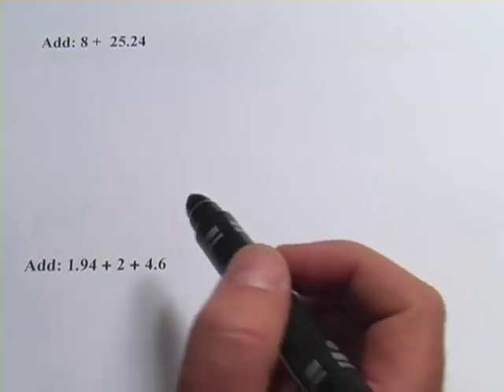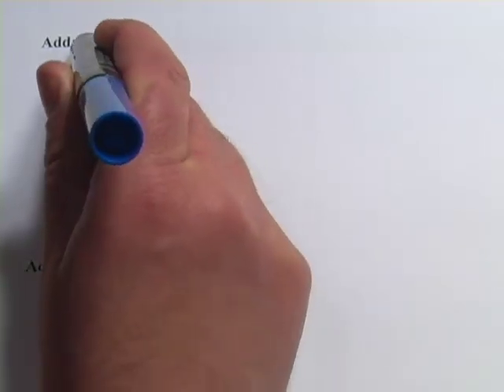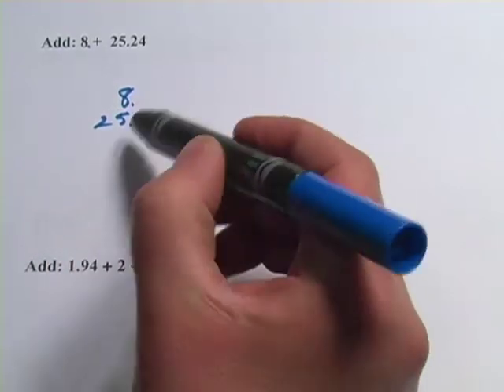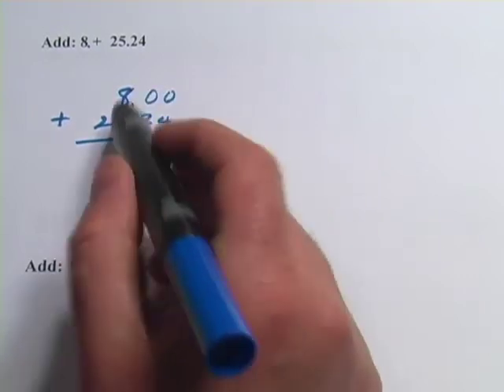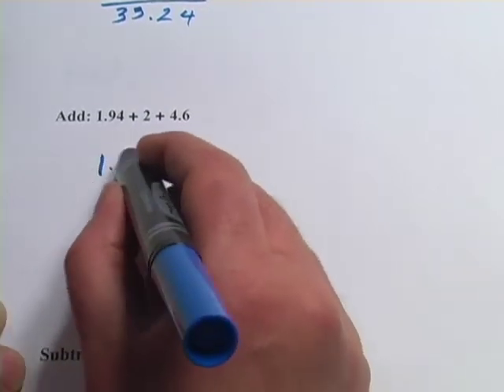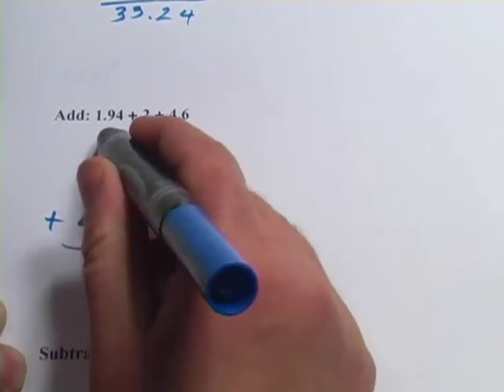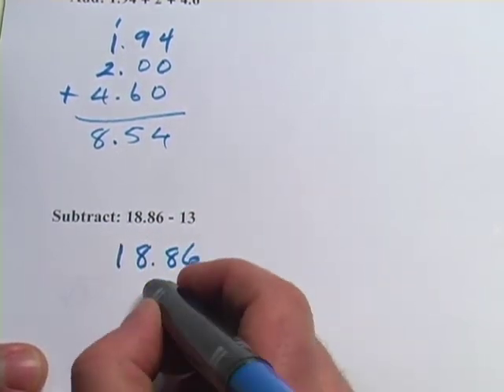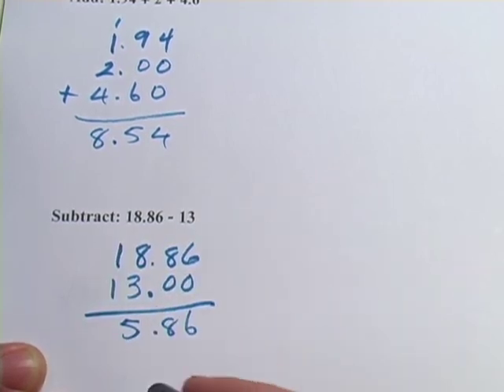Basic Math: Adding and Subtracting Decimal Numbers and Whole Numbers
How to add and subtract decimal numbers and whole numbers